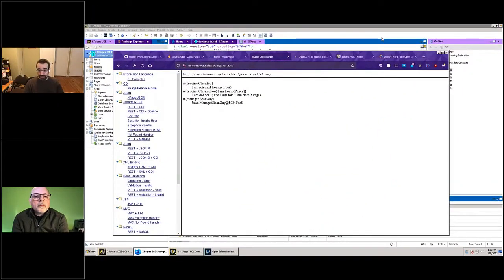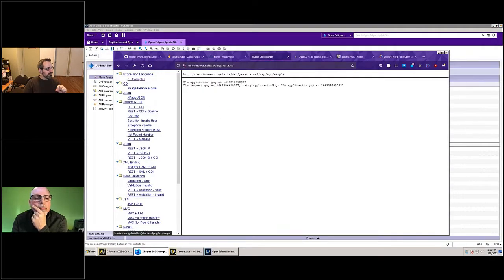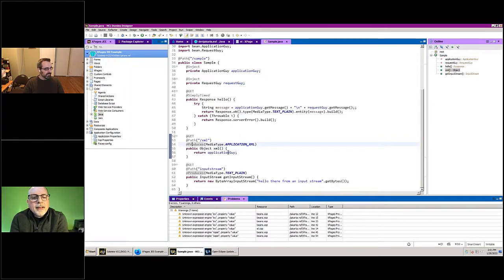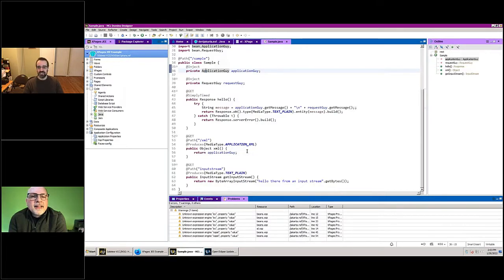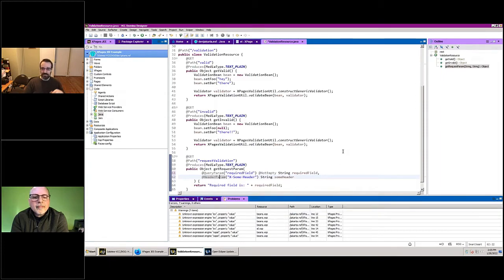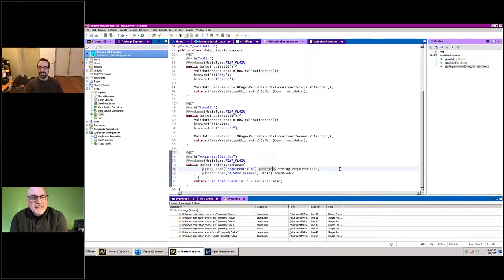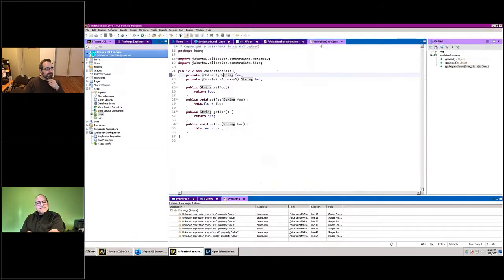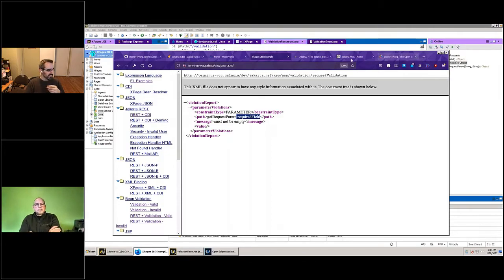OpenNTF Project: XPages Jakarta EE Support Part 4: Jakarta REST and Bean Validation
The XPages Jakarta EE Support project on OpenNTF adds new technologies from Jakarta EE and MicroProfile to NSF-based development inside Designer. This video demonstrates how to write REST services using Jakarta REST (JAX-RS), output different content types, and how to validate incoming request parameters.